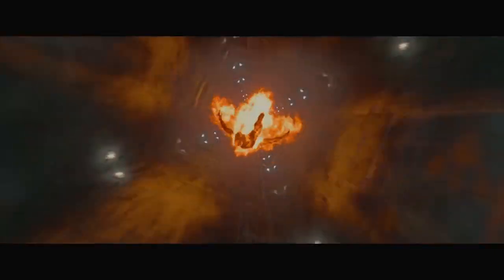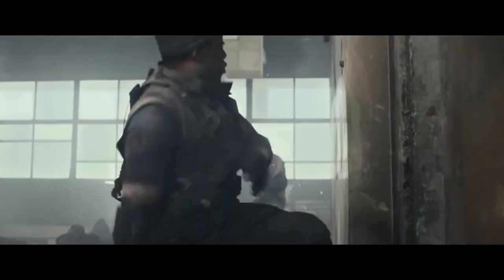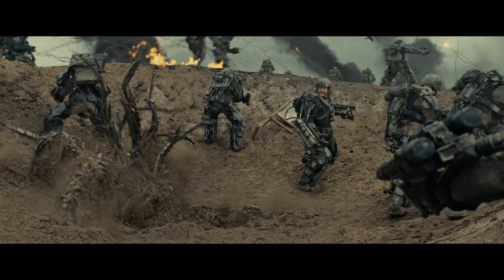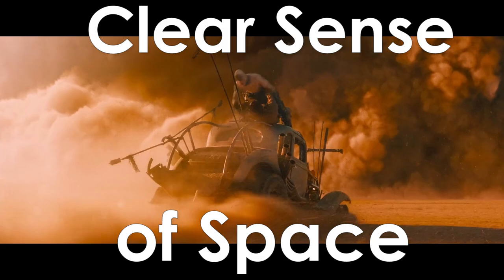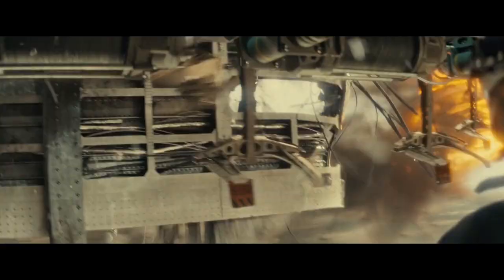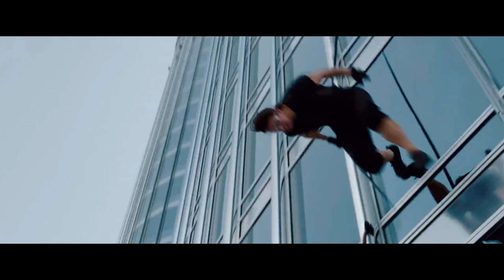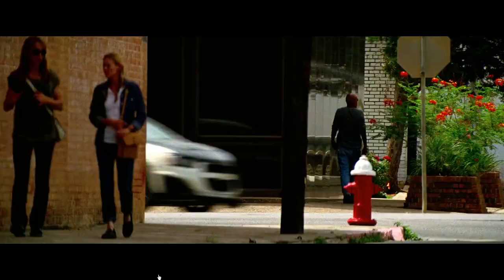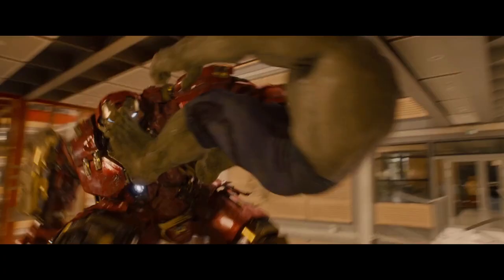Why Do Action Scenes Suck?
Blowing up a building isn't enough, we need to know why.

*More Links*